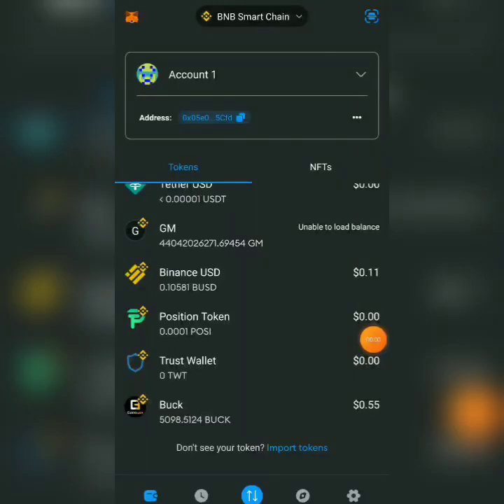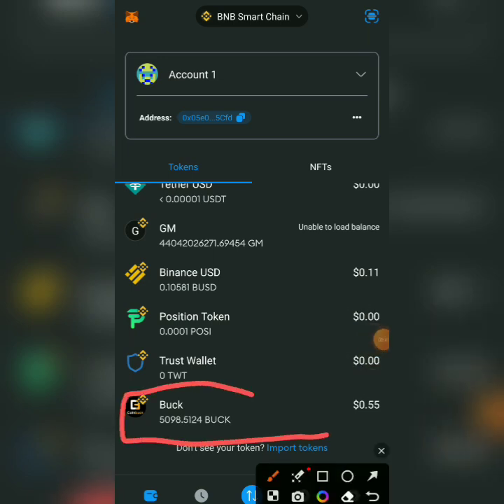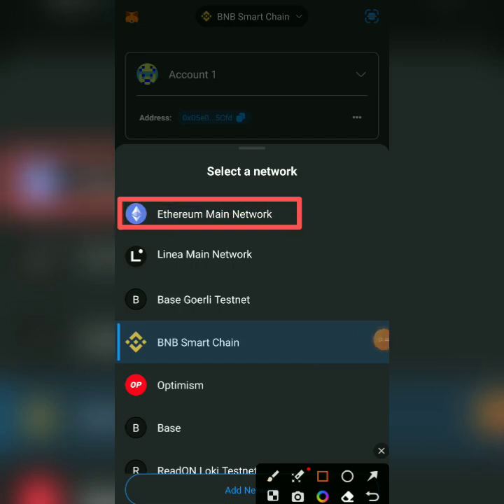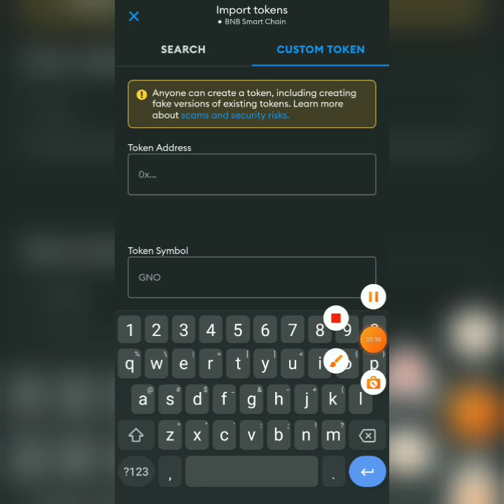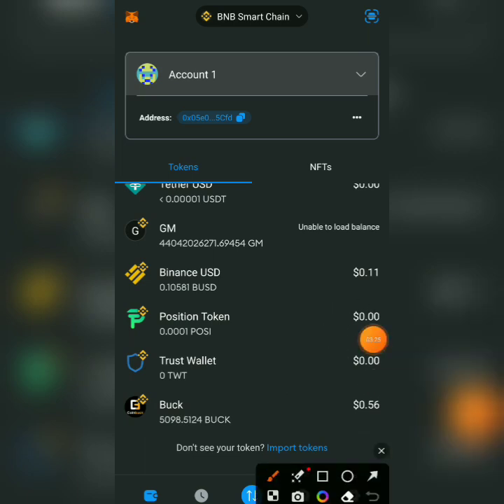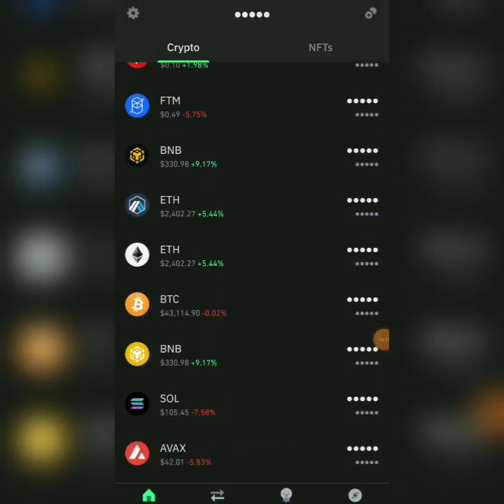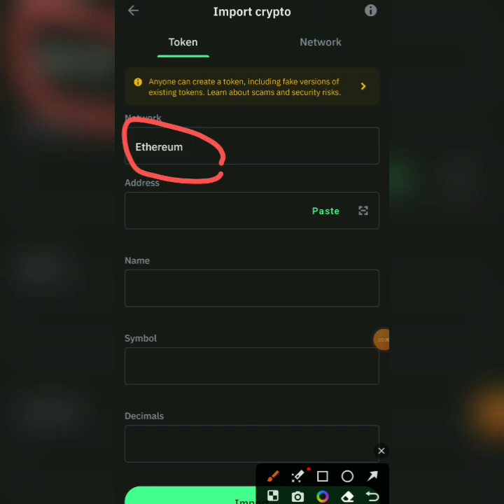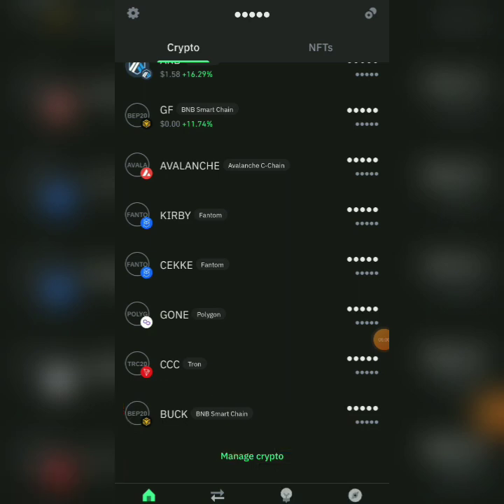How To Import A Coin So It Becomes Visible On Your Wallet Using Its Contract Address